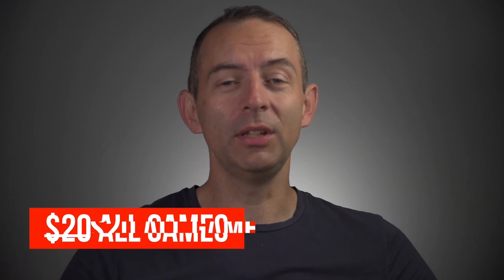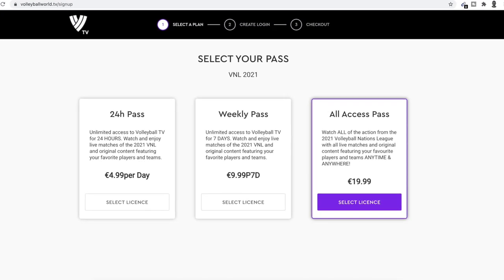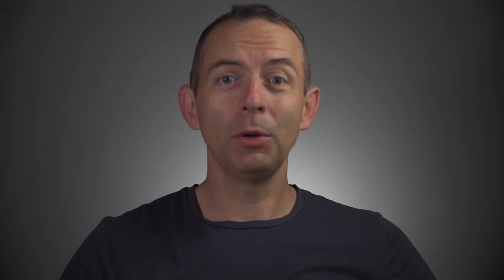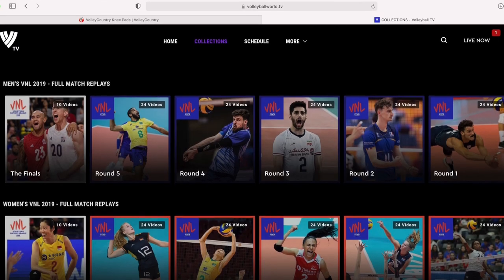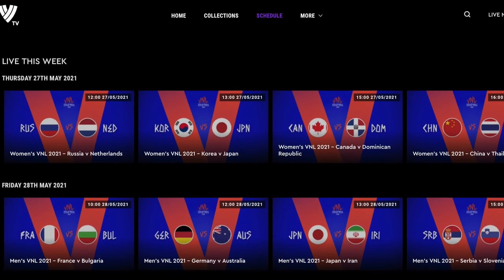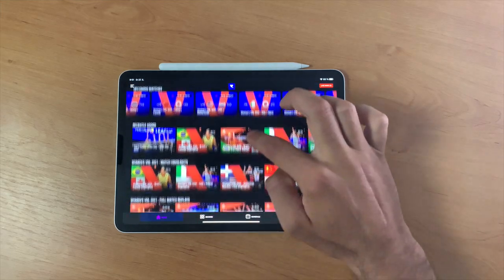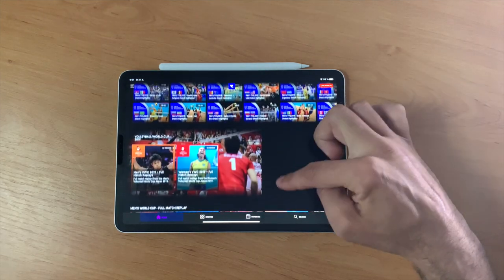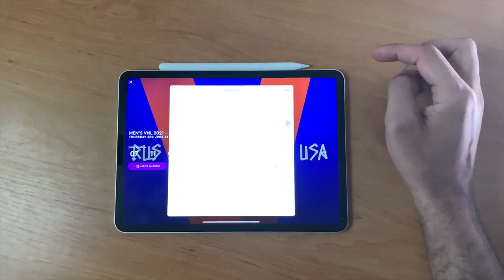How to Watch Volleyball Nations League | Pricing, App, Calendar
Volleyball nations league is one of the most popular volleyball events. Top men and women teams are fighting in this competition. And we can watch all games. So here is my advice on how to don't miss any volleyball battle from VNL.

JIRI POPELKA